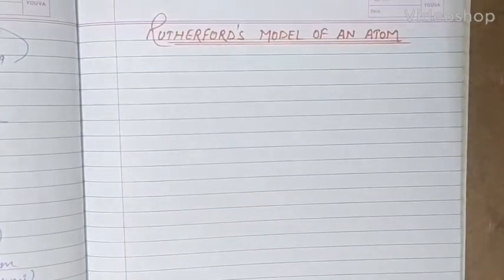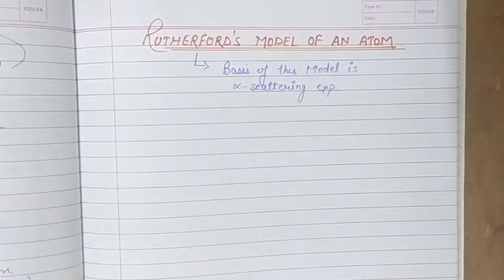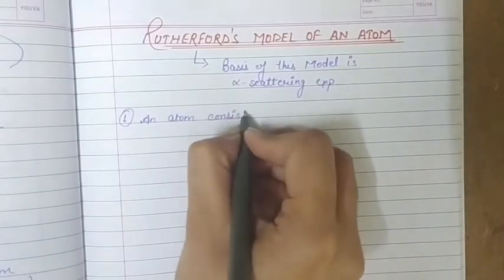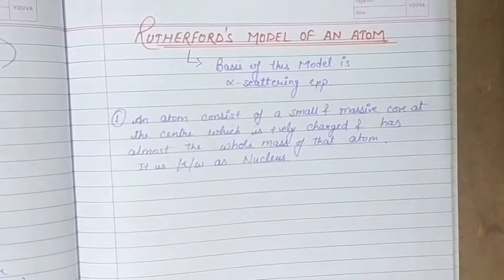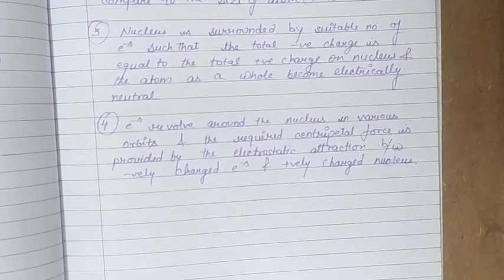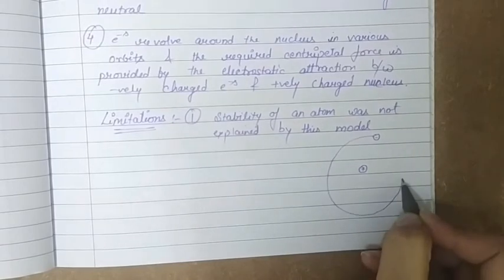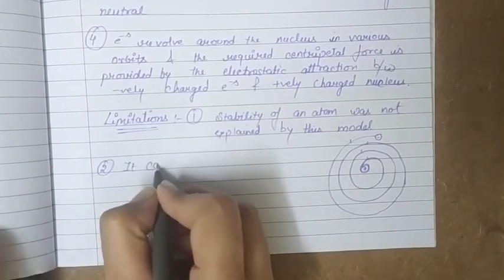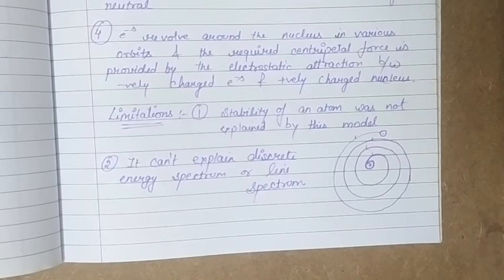Class 12| 12.3: Rutherford's model of an atom